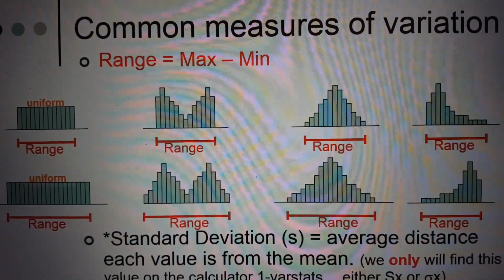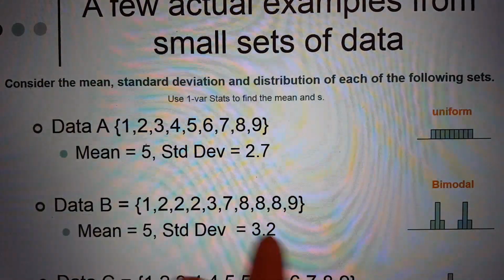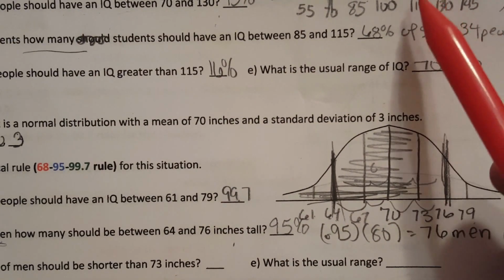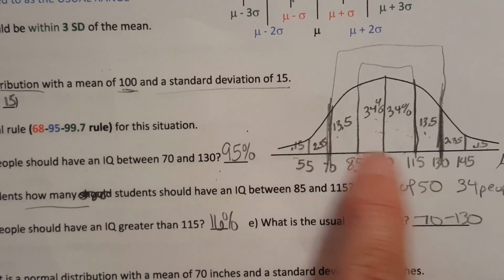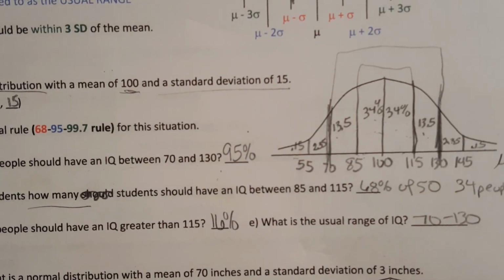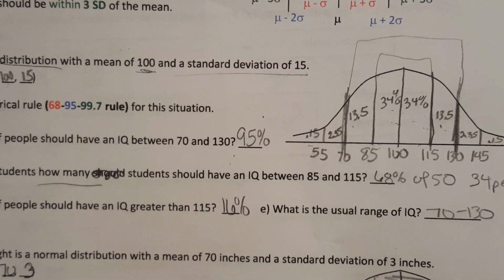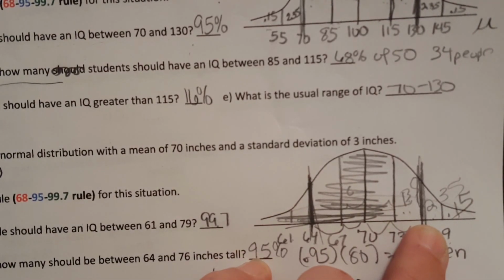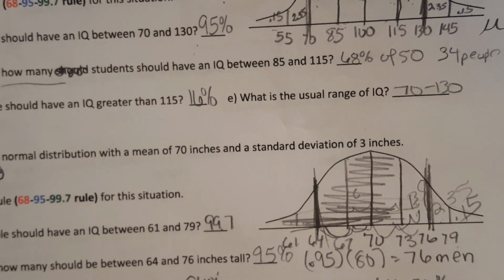Math 1530. Lesson 3.2b